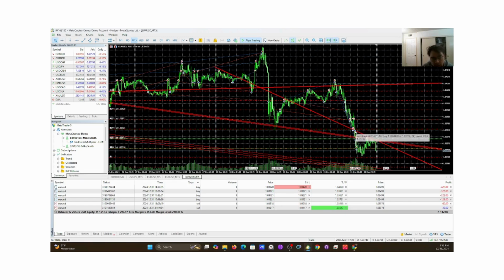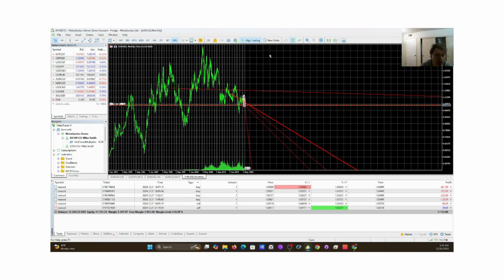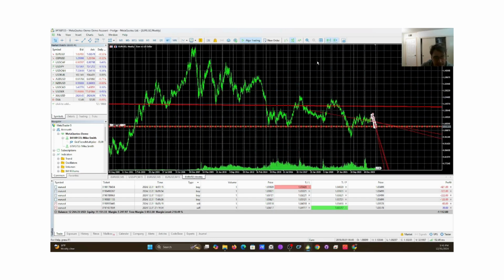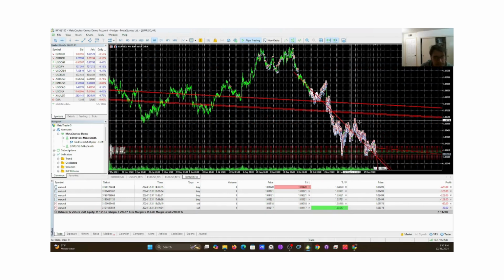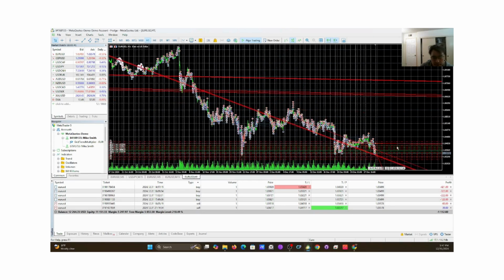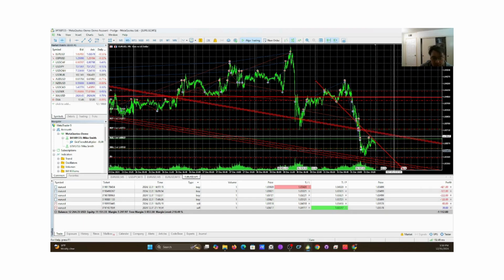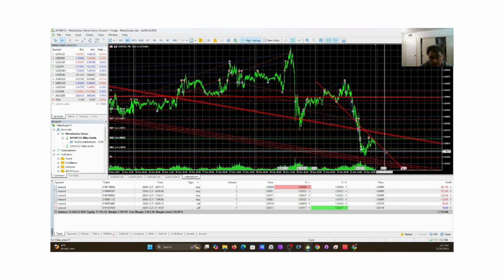EURUSD FORECAST FOR 2025 01 01